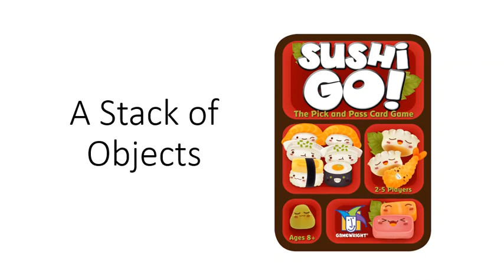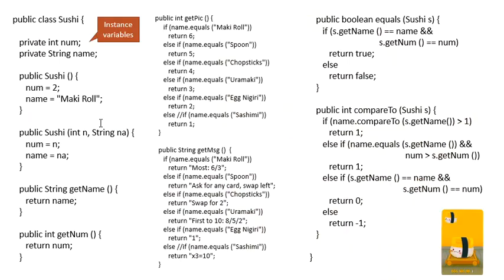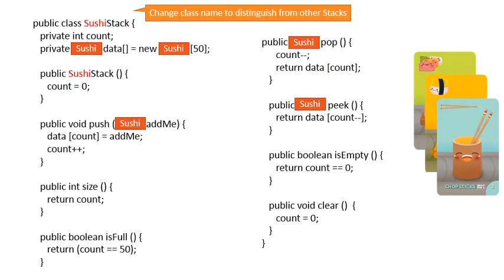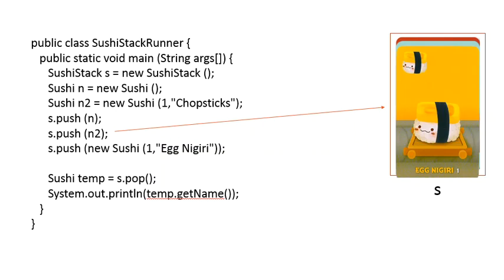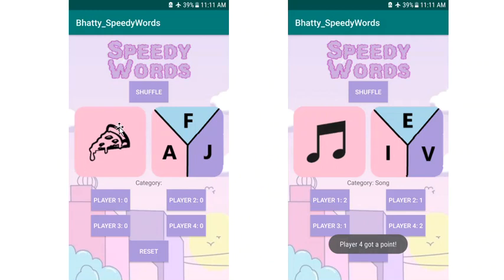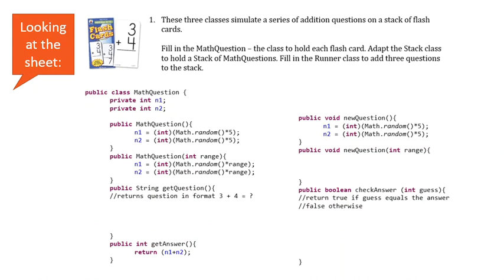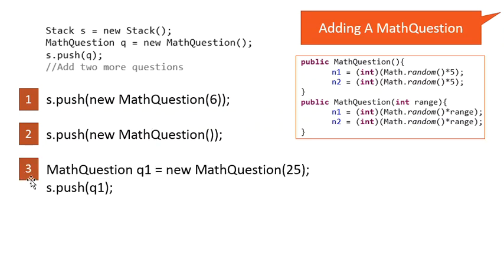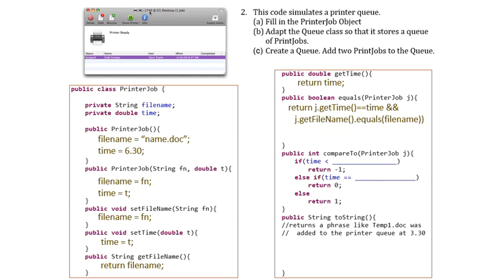Stack Of Objects - A card deck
Also project examples, Also help with the sheet